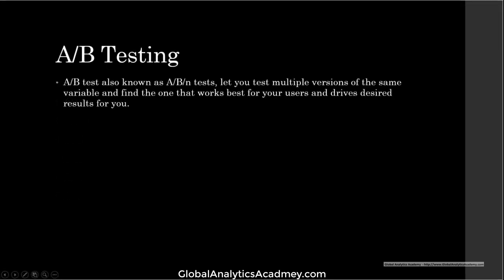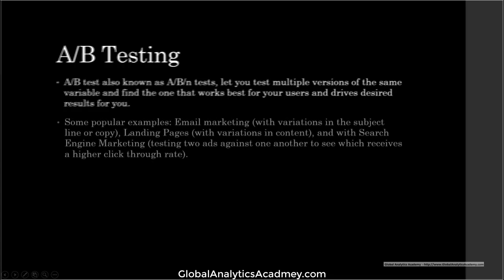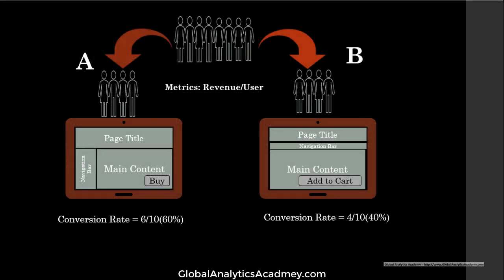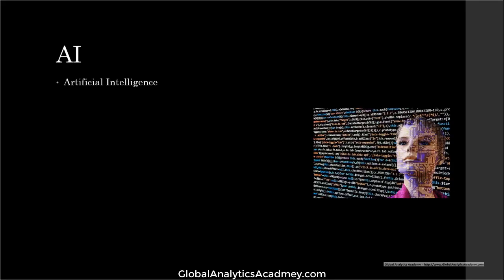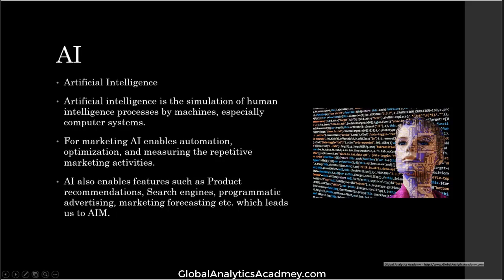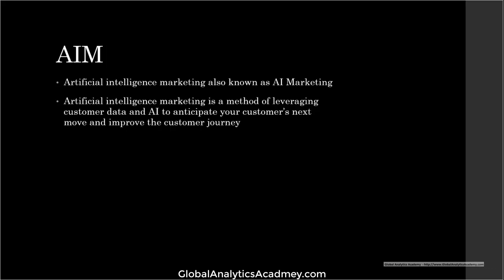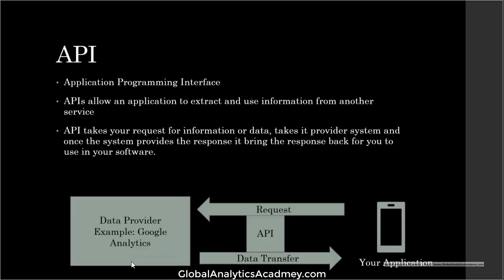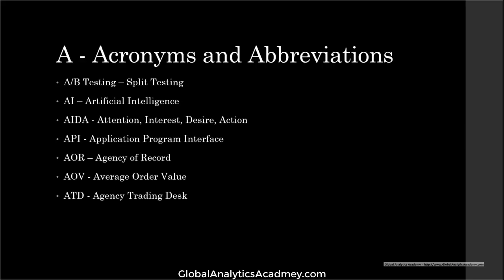Digital Marketing & Analytics Acronyms and Abbreviation Starting With A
Digital Marketing & Analytics Acronyms and Abbreviation can be daunting not only for newbies but also for those who have been in the field for years.  Here is a video that shows various words starting with alphabet A.